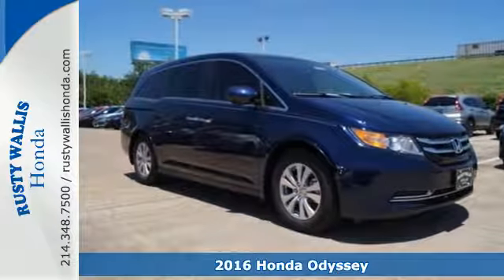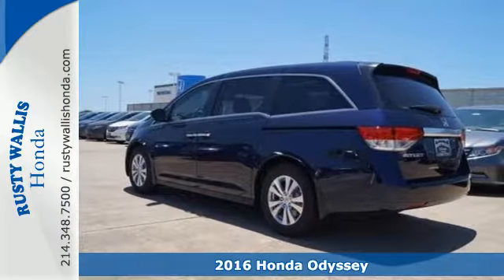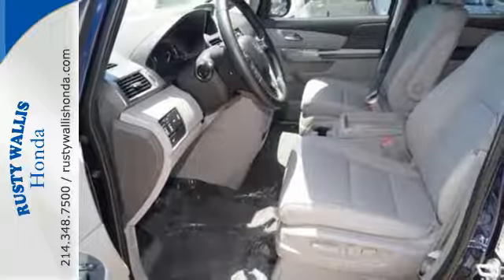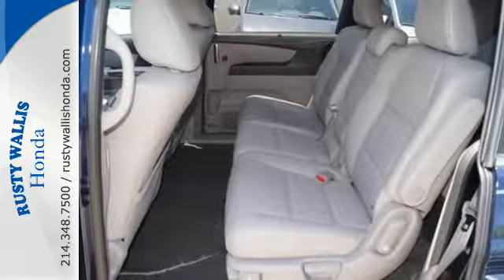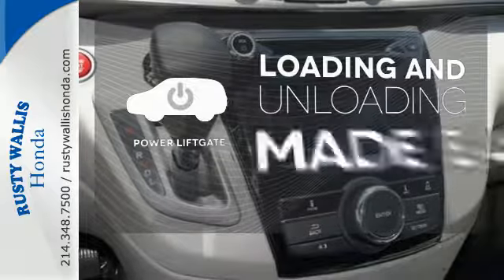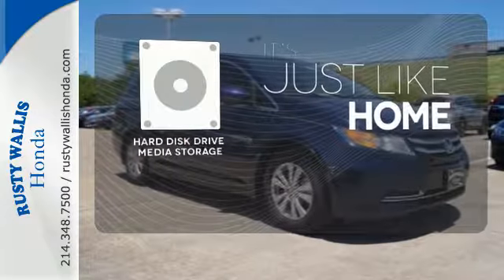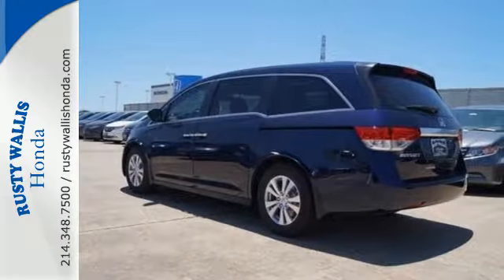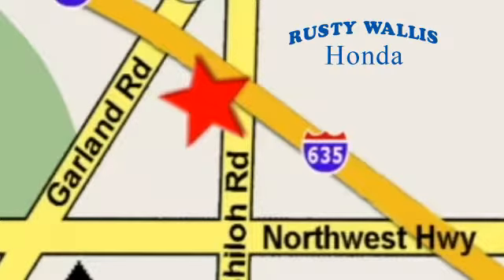2016 Honda Odyssey Dallas TX Fort Worth, TX #161796 - SOLD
Year: 2016
Make: Honda
Model: Odyssey
Trim: 5dr EX-L
Engine: 6 Cyl - 3.5 L
Transmission: Automatic
Color: Obsidian Blue Pearl
Interior: B-588p/Gray
Stock #: 161796
VIN: 5FNRL5H62GB111858
Odyssey EX-L and 6-Speed Automatic. Hold on to your seats! Your satisfaction is our business! Are you looking for a marvelous value in a vehicle? Well, with this rock-solid 2016 Honda Odyssey, you are going to get it.. You, out enjoying this fantastic Honda Odyssey, would be so much better than it sitting here proving nothing on our lot. It's ready, each time and every time. Come let it show you! brbr8 Time Presidents Award winner,the most of any Metroplex Honda dealer.Customer service,integrity and character is where we proudly hang our hat. Stop in and give us the chance to impress. Remember, Every Honda purchased at Rusty Wallis Honda comes with a maintenance program that includes your first two oil changes free!

Address:
12277 Shiloh Road